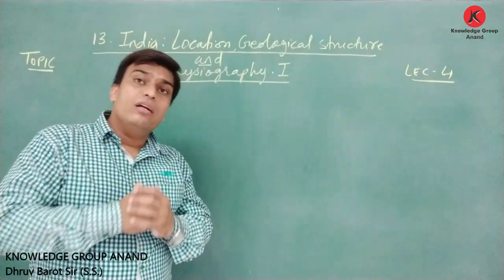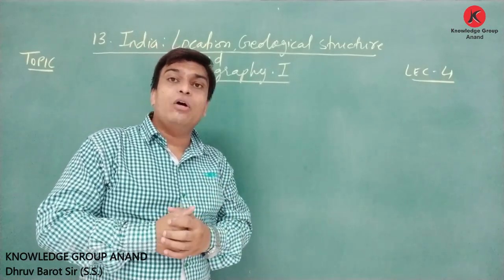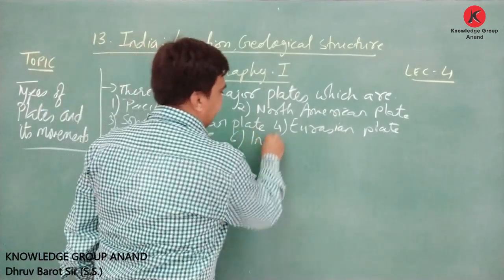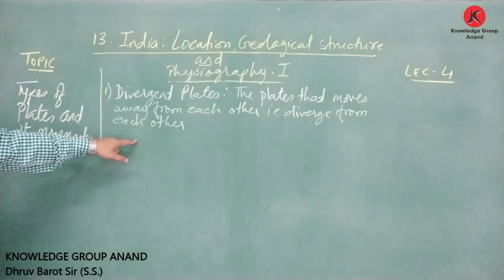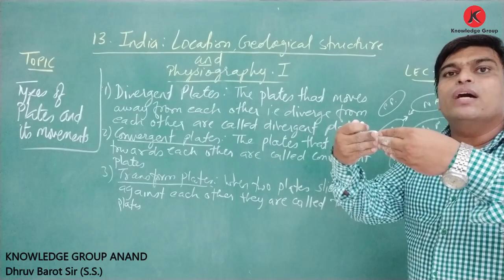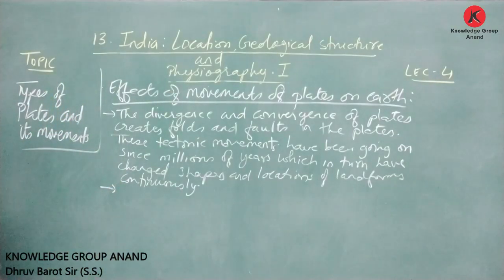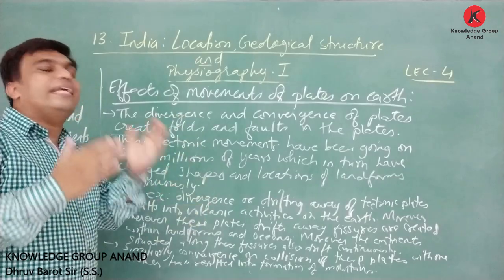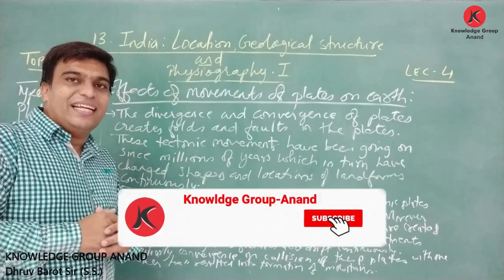Class 9 Eng Med - S.S. - Chapter 13 - Part 04